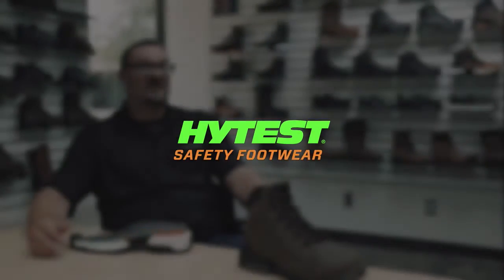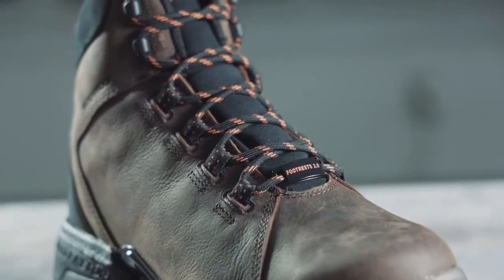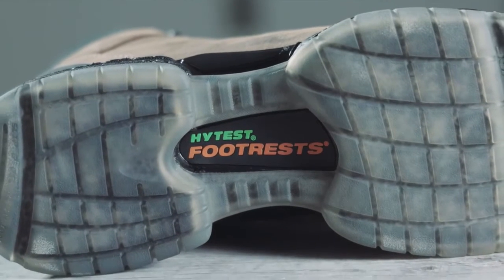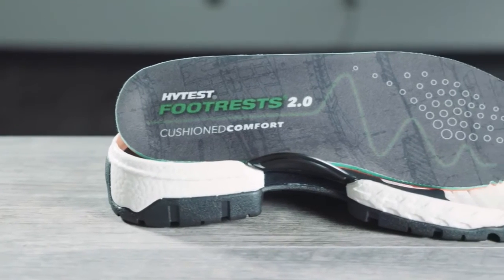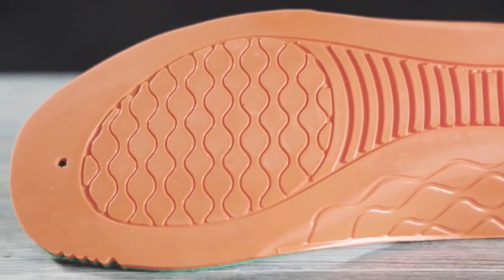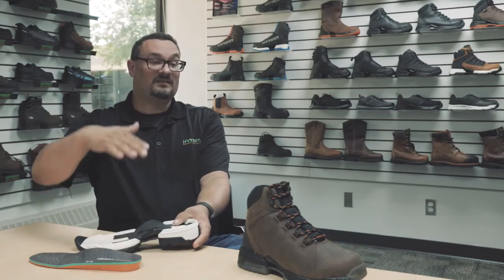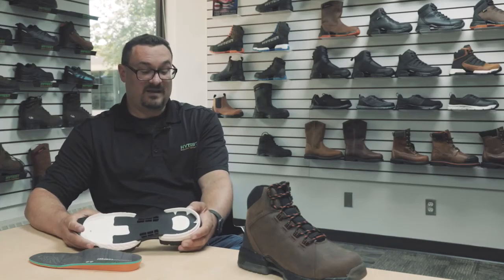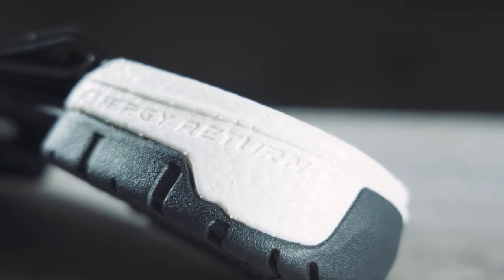FootRests 2.0 Technology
Learn from Matt Gould, Product Manager, at Hytest Safety Footwear on the development process for the FootRests 2.0 Franchise.